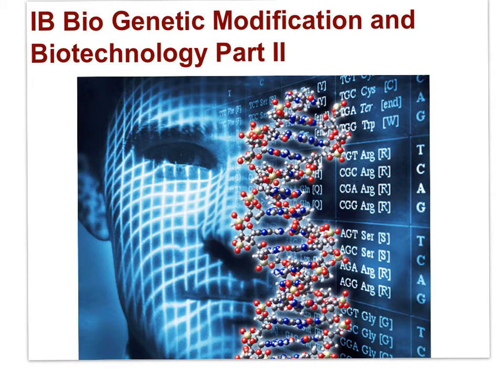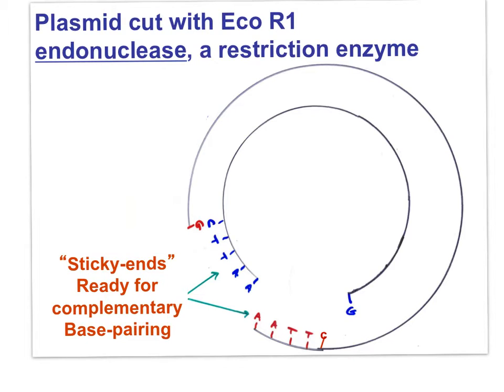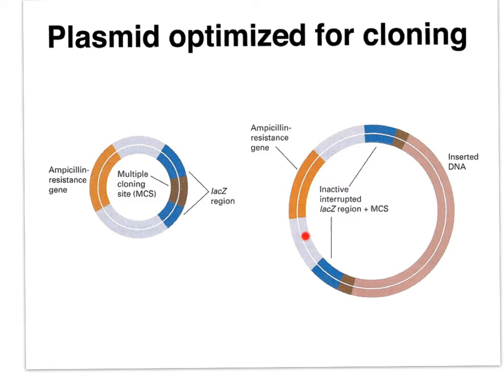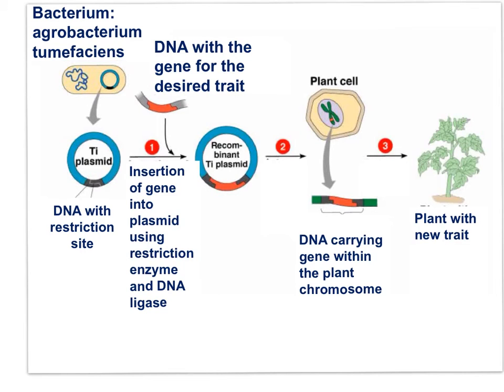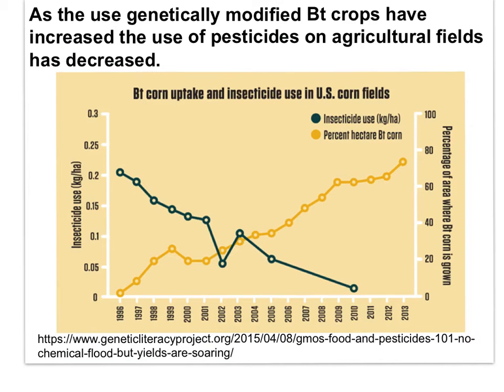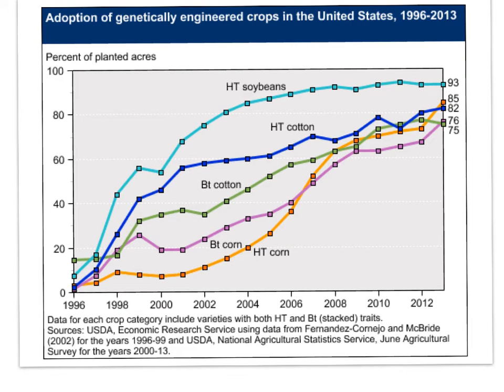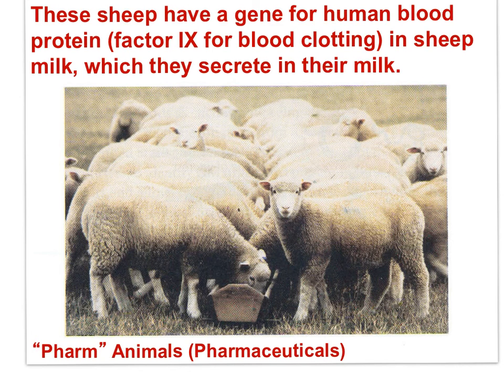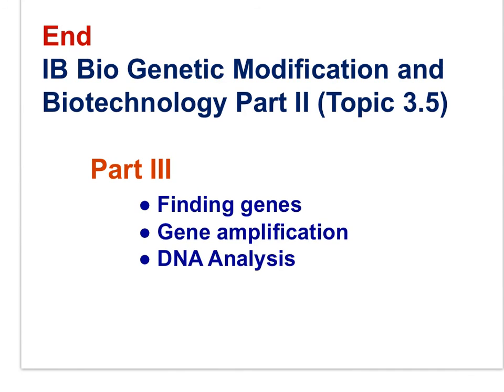IB Bio - Genetic Modification, Biotechnology Part II